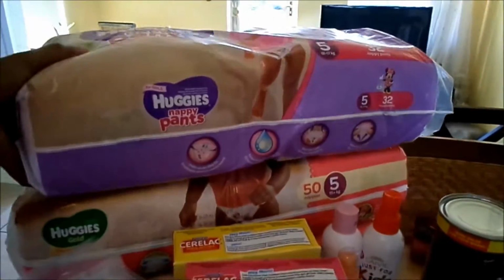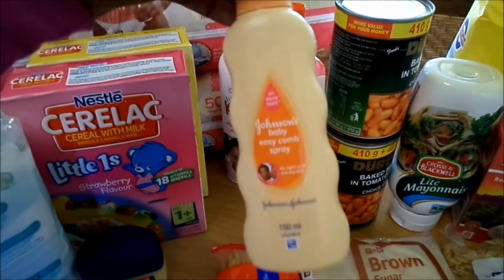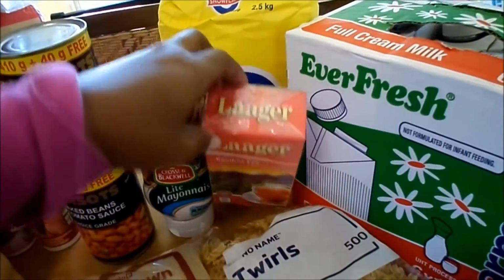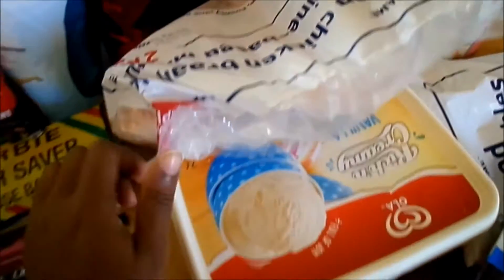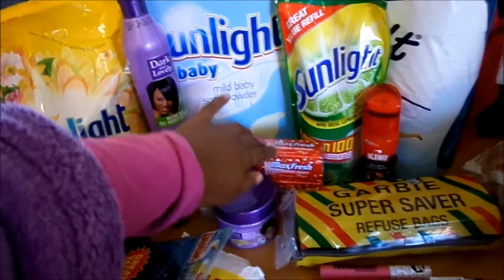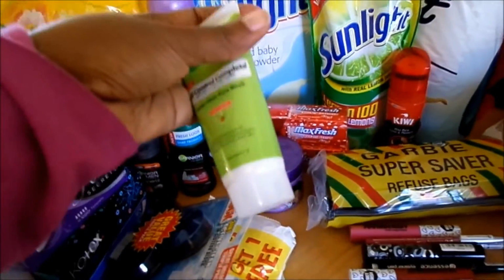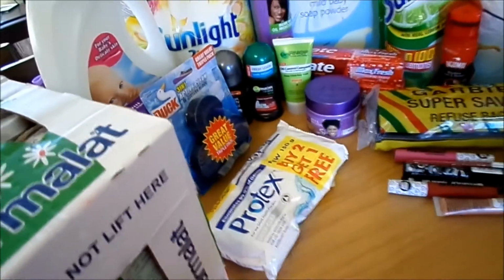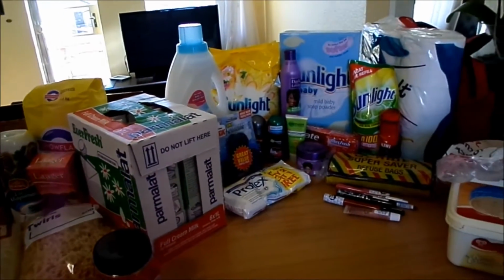July Grocery Haul | 29 July 2015 | Mommy and Baby Approved